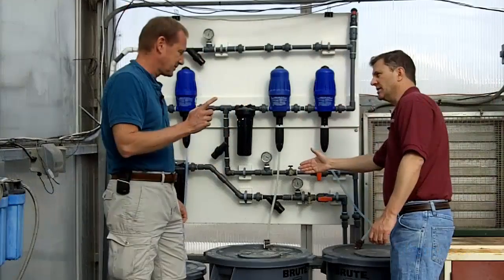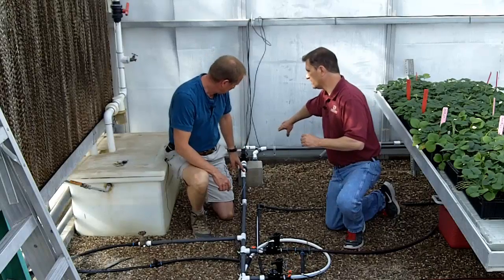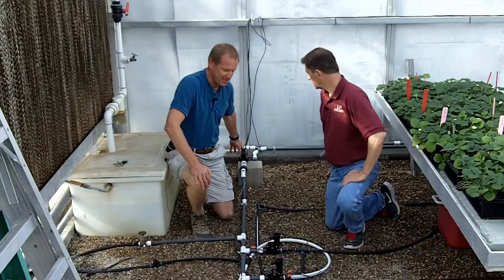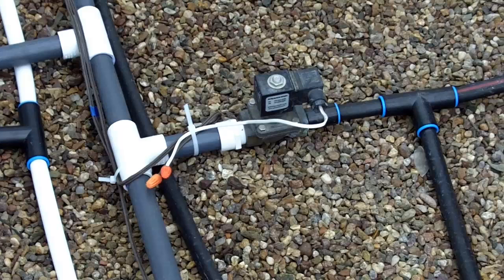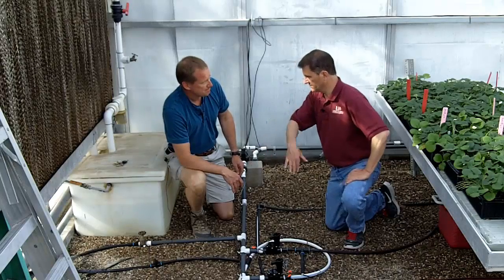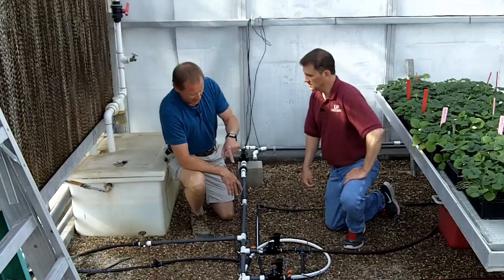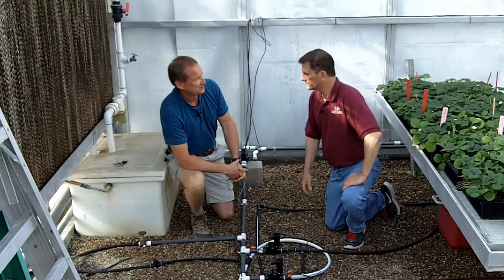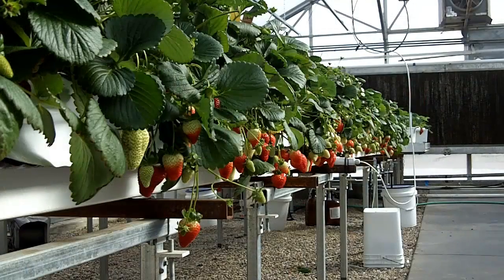Video 5. Arizona System for Controlling Fertilizer Delivery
This video shows how solenoid valves are used to control irrigation and fertilization of the strawberry crop.

This project is funded by a grant from the Walmart Foundation and administered by the University of Arkansas System Division of Agriculture Center for Agricultural and Rural Sustainability.